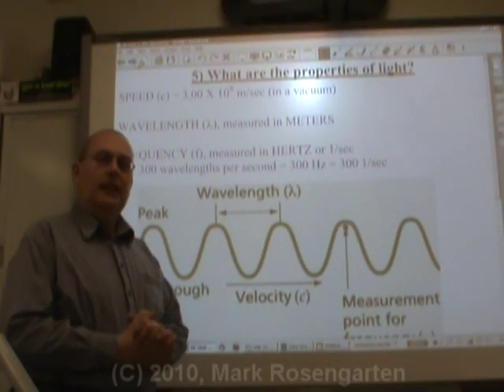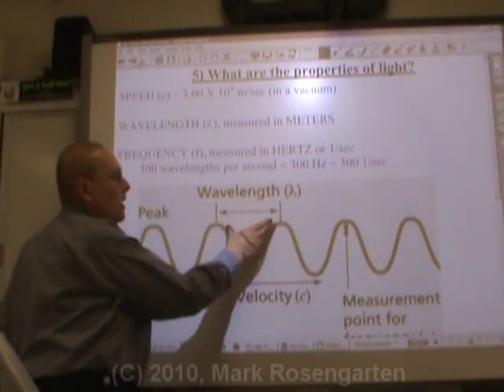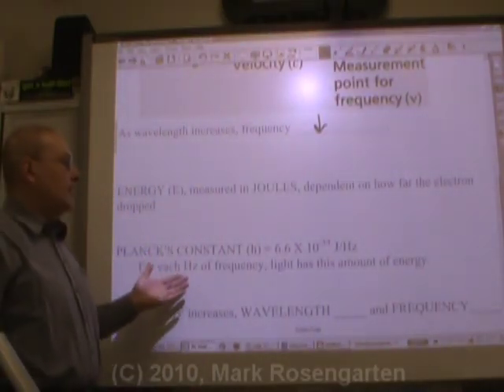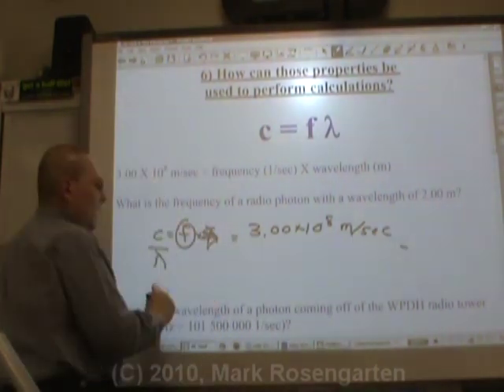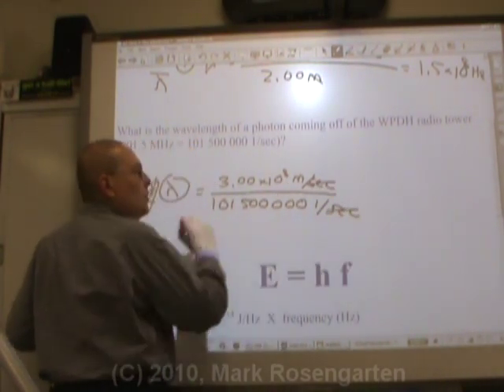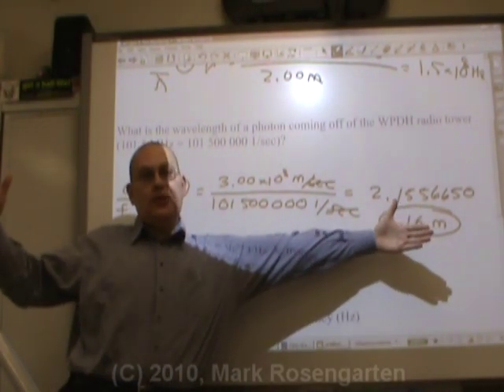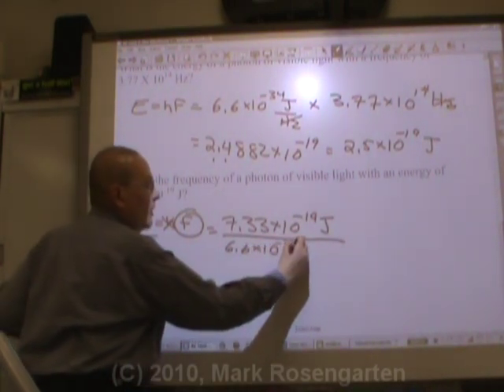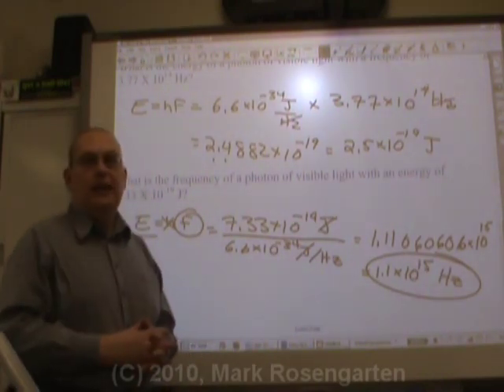Chemistry Tutorial 5.2b: Light Calculations